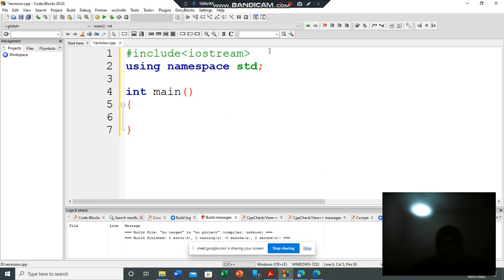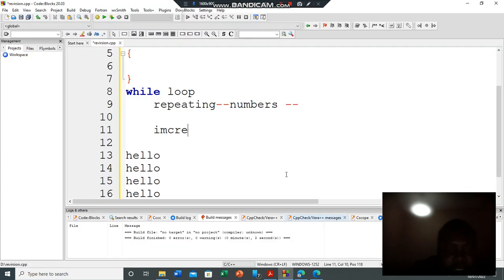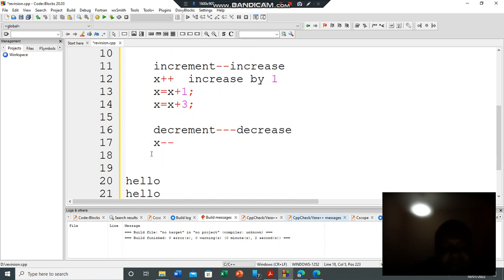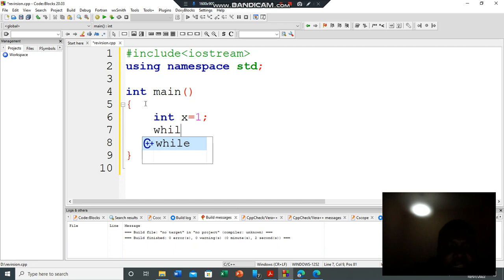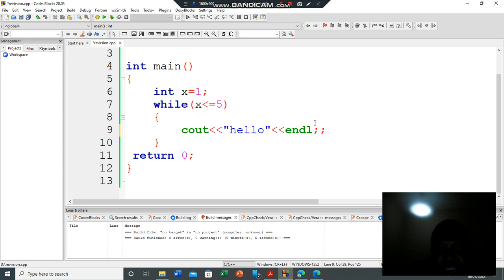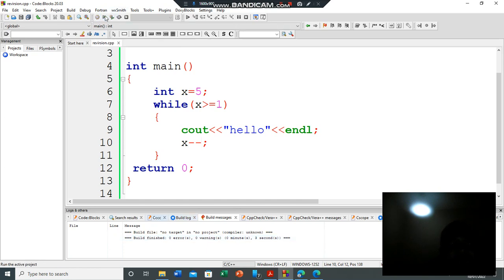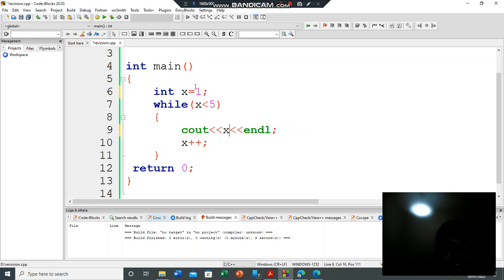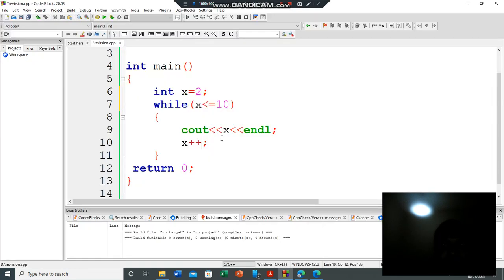while loop part 1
while loop for C++ for beginners